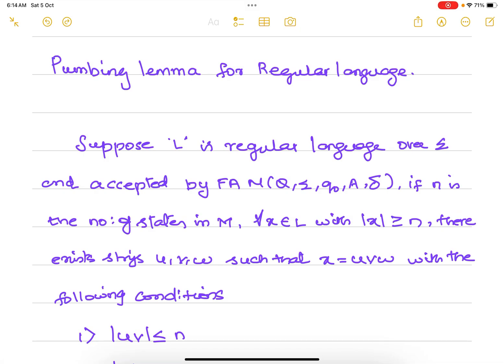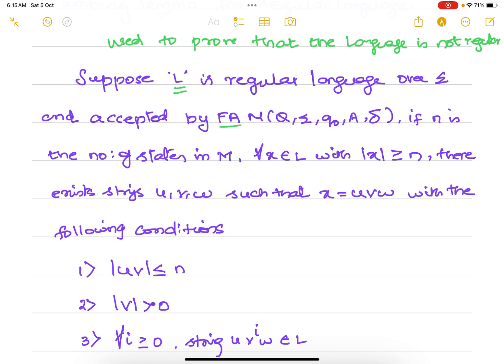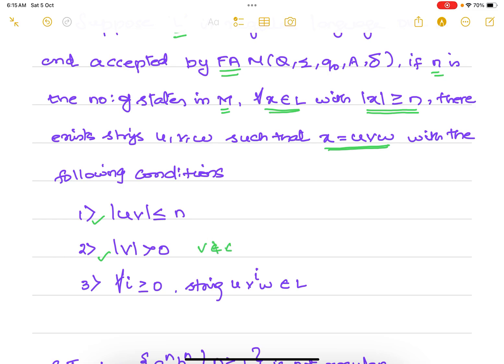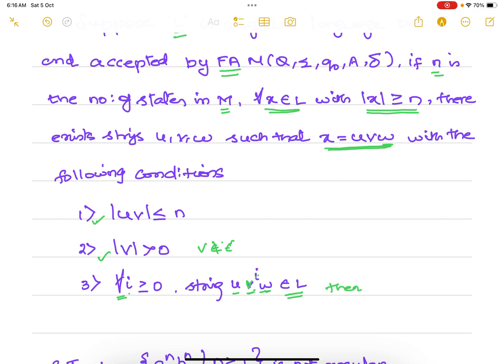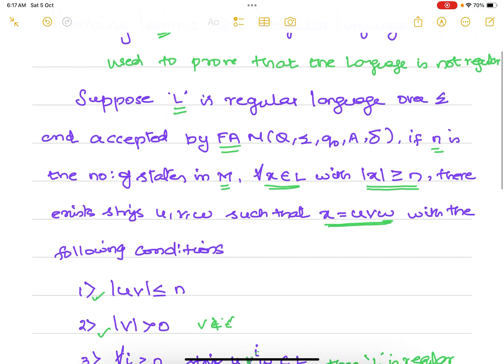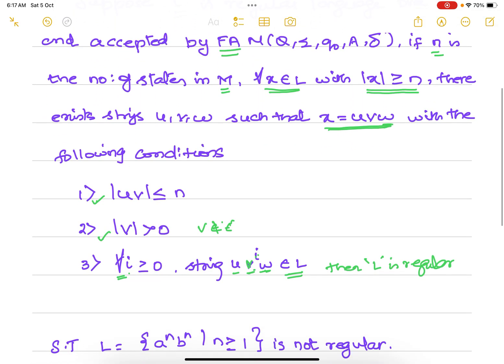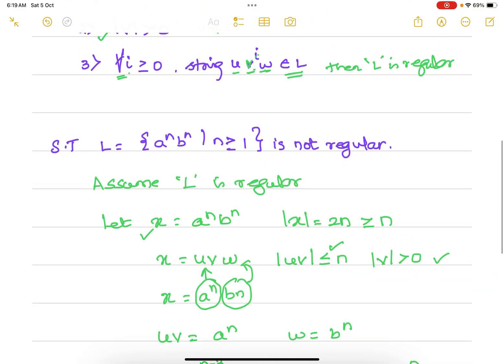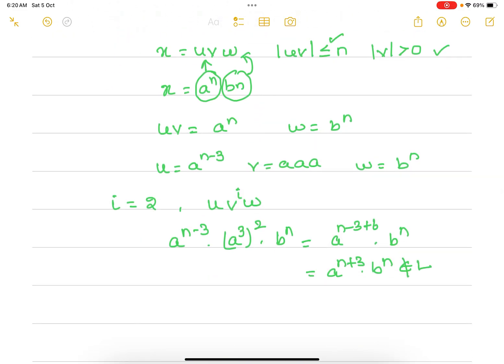Pumbing Lemma for Regular Language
Pumbing Lemma for Regular Language is used to check whether the language is regular or NOT